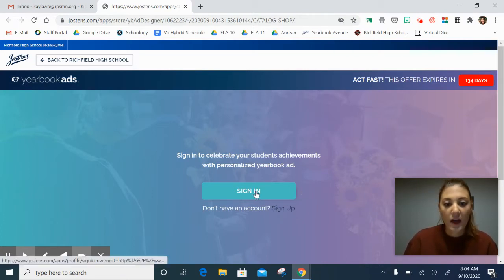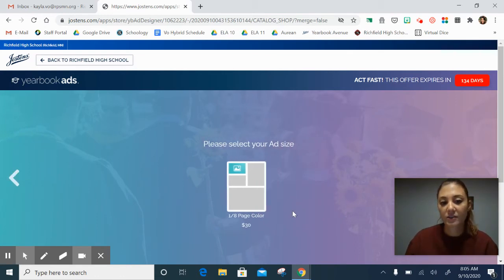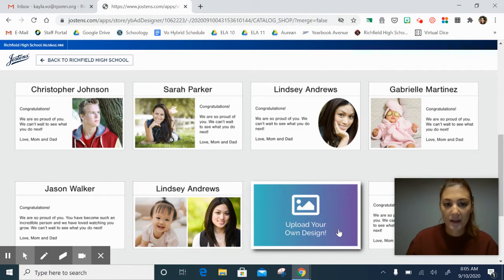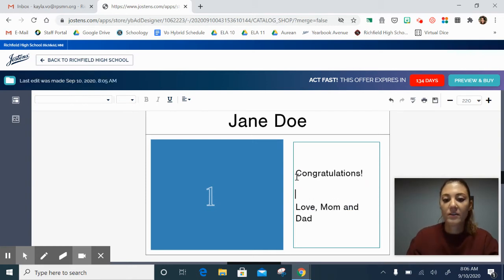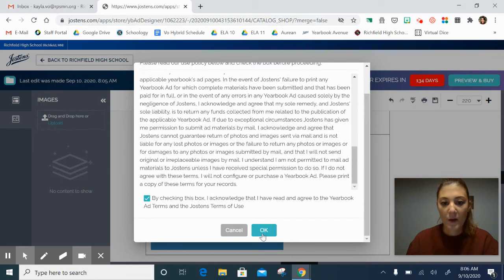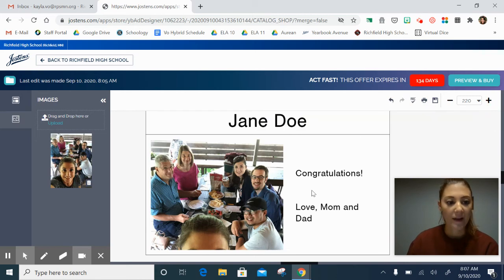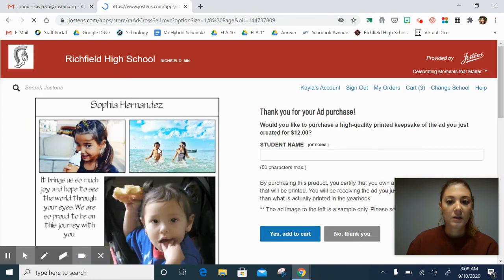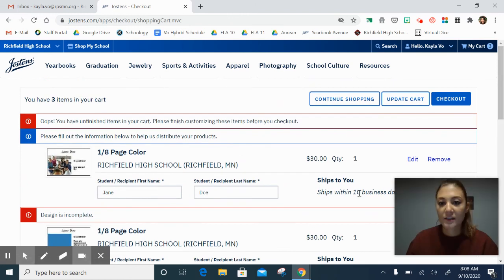Baby Ad Tutorial